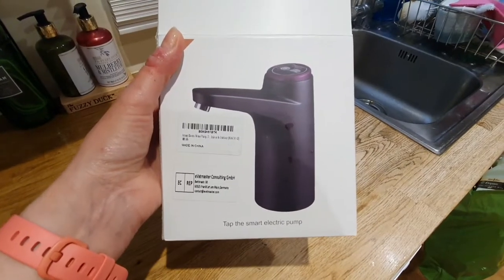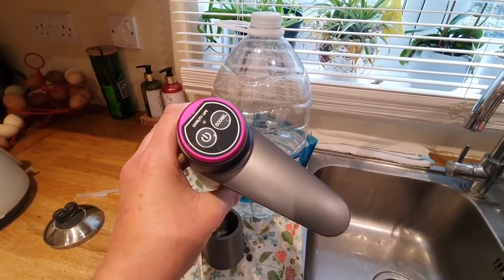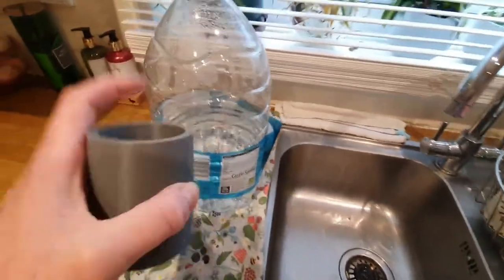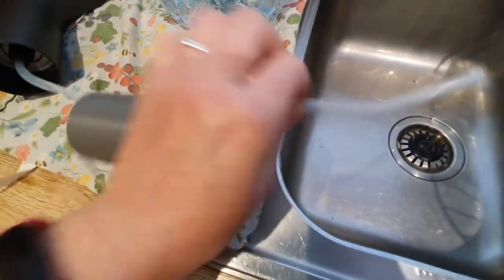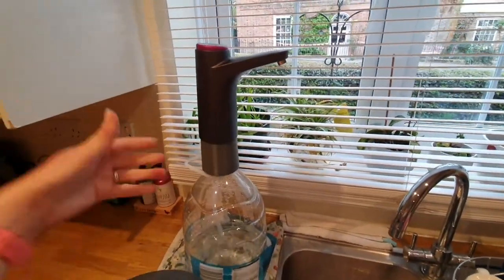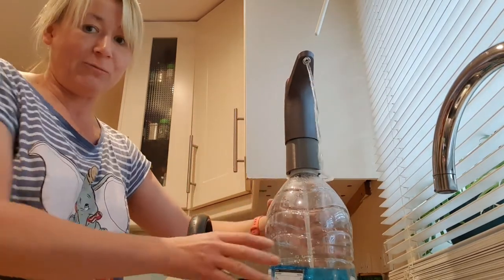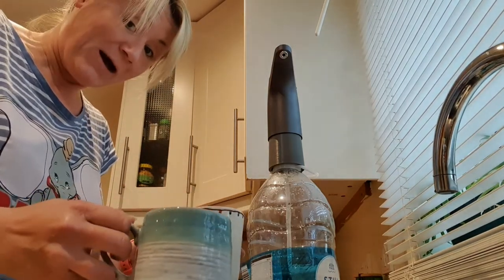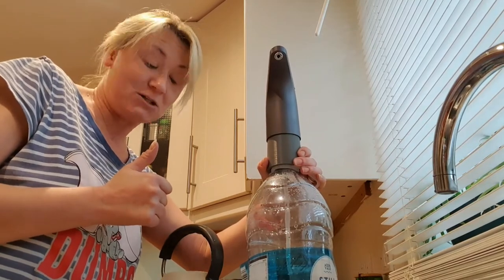VANLIFE UK ~ USB charged pump tap for use in a camper van!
I was shown this awesome tap a couple of weekends ago by another youtuber/vanlifer! I was so impressed that I went and bought one myself for £17.99 from Amazon.

I was then sent a file to 3D printe to attach it to a large water bottle. This is perfect for me and my small van as I don't have a kitchen unit in the van. but if you did want to use it in a kitchen unit then you could easily attach it to a counter.

Welcome to Worms Eye View. My name is Pip and  I live with my hubby Lee, eldest son Brendan and youngest son Kenzie.
My channel is a mix of many things, all wrapped up in the style of vlogs. I'm a childminder by day and a van lifer by weekend.

Our amazon wishlist